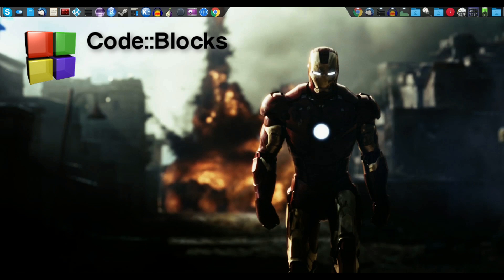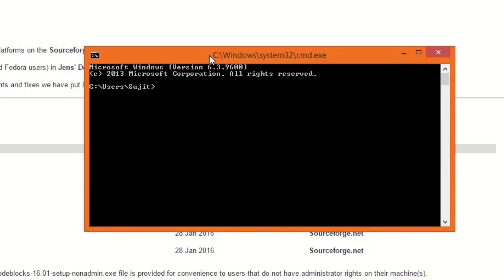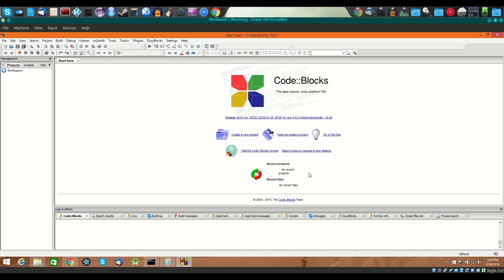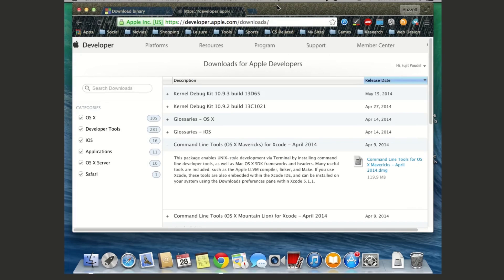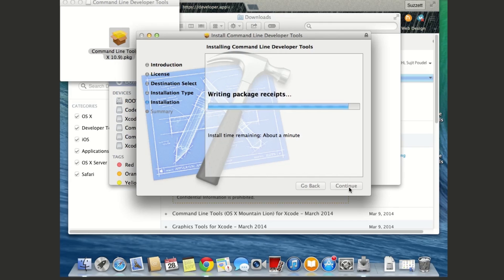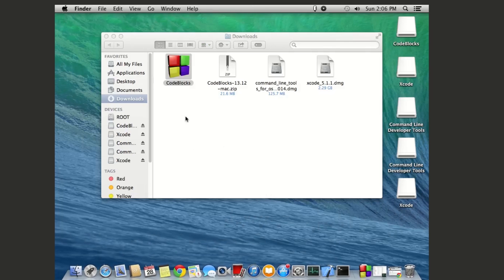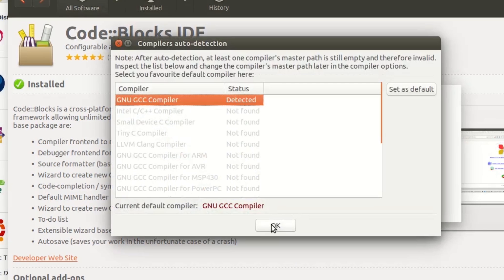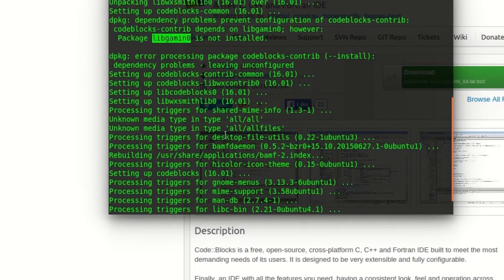Being a programmer - Step 1: Code::blocks IDE installation (for Windows, Mac and Linux)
Do you want to learn programming but do not where to begin? Well, the answer is: right here! This is the step 1 in learning C++. Install a good IDE. In this video I'll talk about installing Code::Blocks IDE on Windows OS, Apple OS X, and Linux in three separate section.

Jump to Installing Code::Blocks on Windows: 1:42
Jump to Installing Code::Blocks on Mac: 6:44
Jump to Installing Code::Blocks on Linux: 13:08

If you want a head start before my next video, check out my previous C++ programming series: